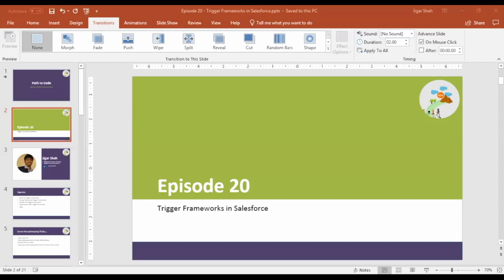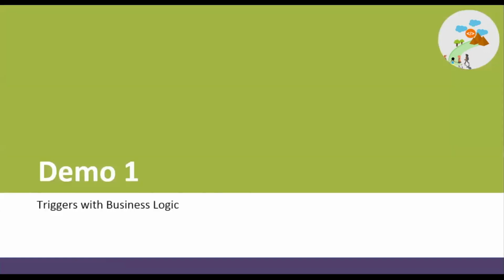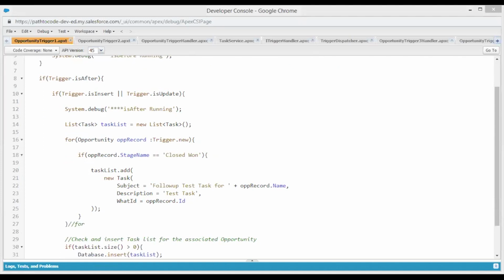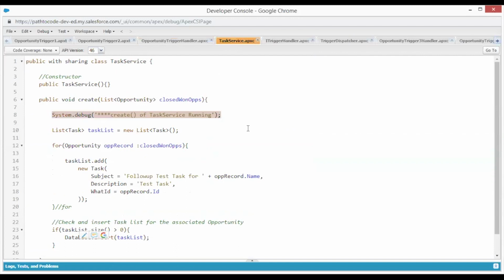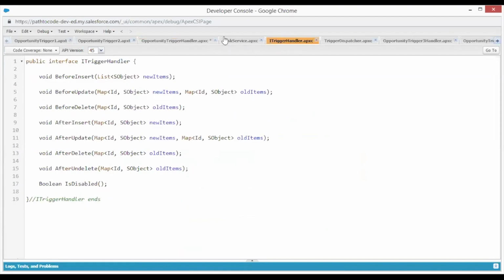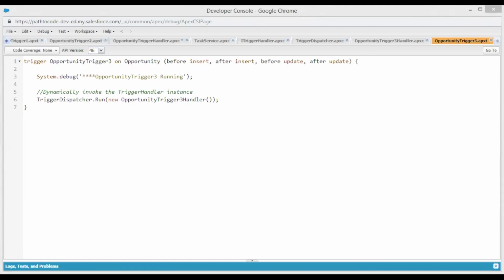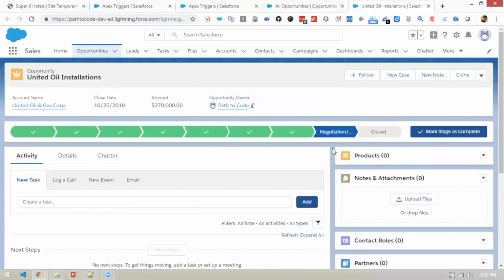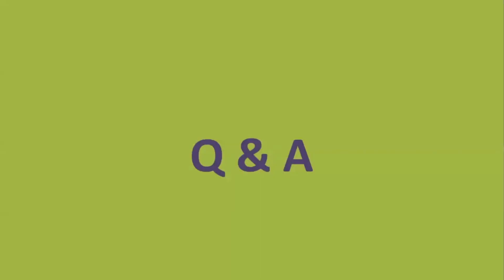Episode 20 - Trigger Frameworks in Salesforce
Trigger Framework in Salesforce.